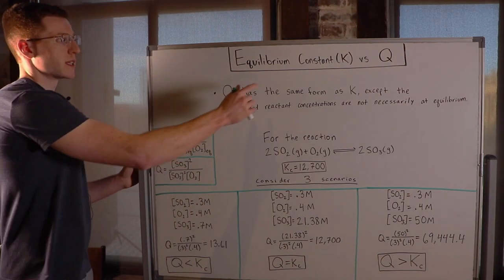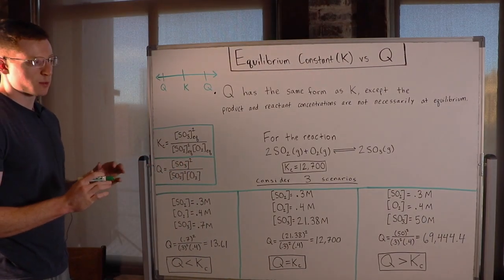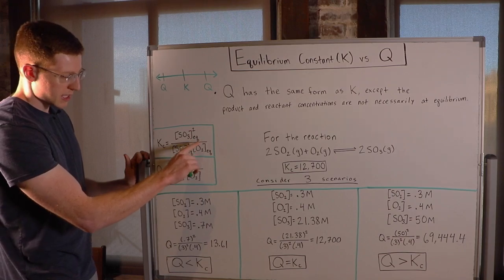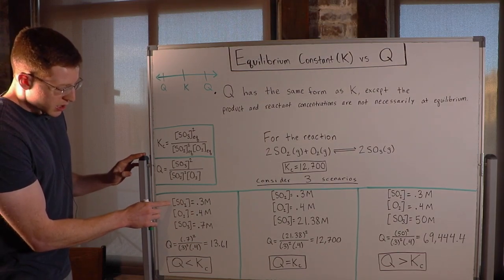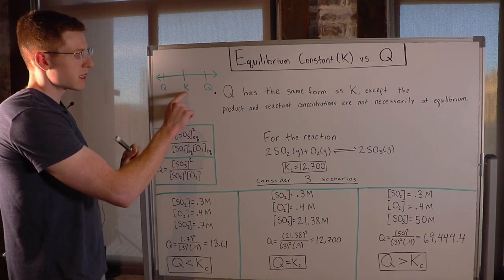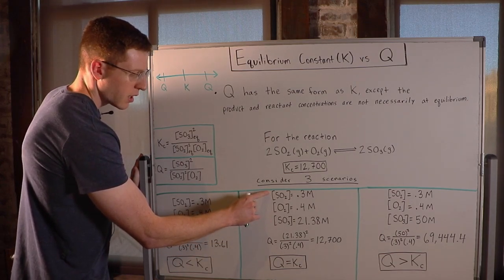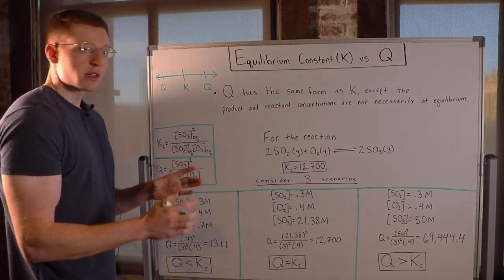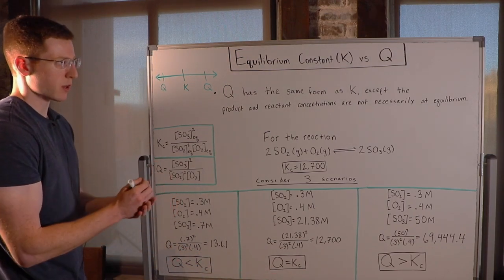K (Equilibrium Constant) vs Q (Reaction Quotient)